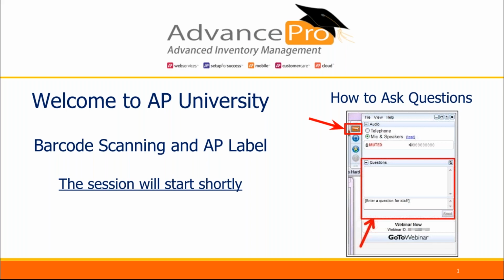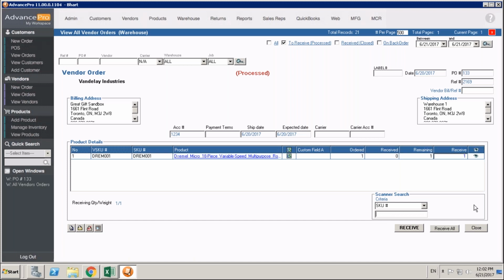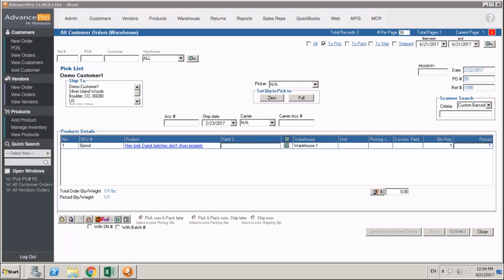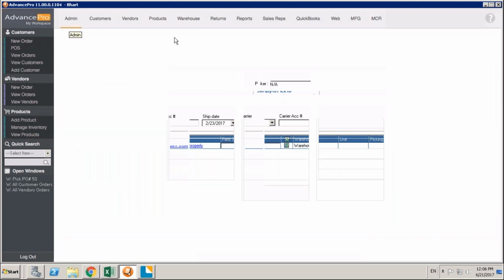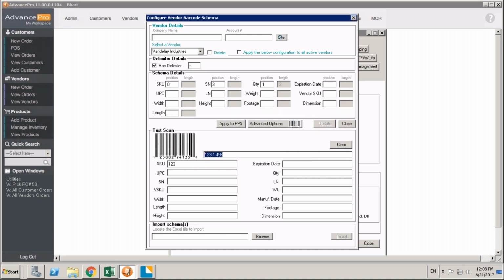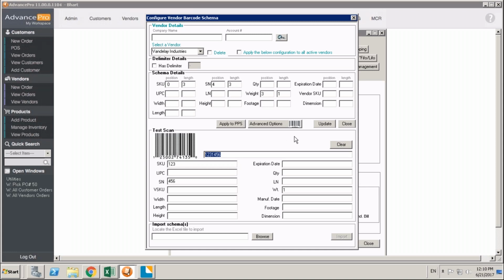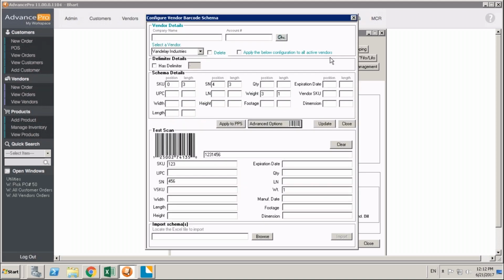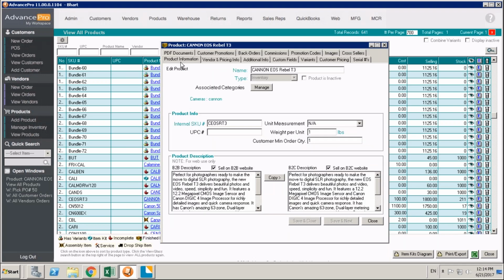Barcode Scanning and AP Label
In this webinar, we'll answer the questions:
How do I get a barcode on my Customer and Vendor documents for easy lookup?

How do I scan products when receiving or shipping?

How does picking locations work when I’m scanning with AdvancePro Desktop?

How do I create rules for barcodes that contain multiple pieces of information?

How does AdvancePro handle GS1 and similar barcode standards?